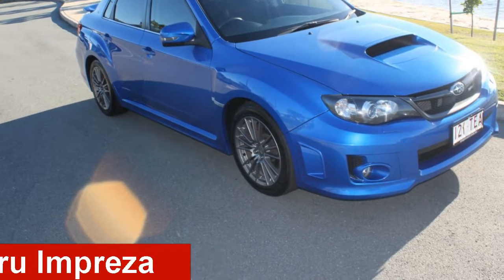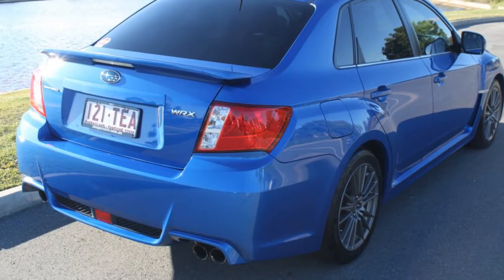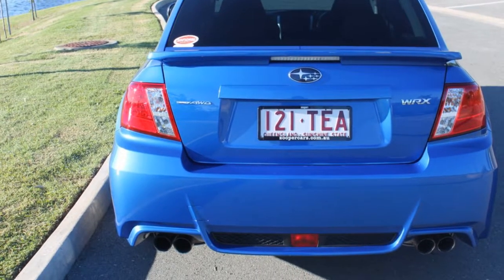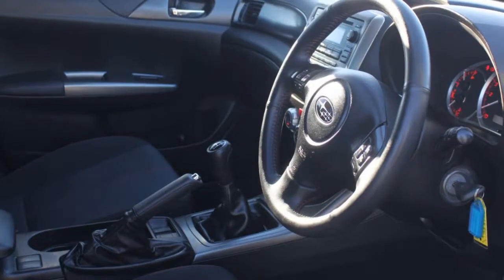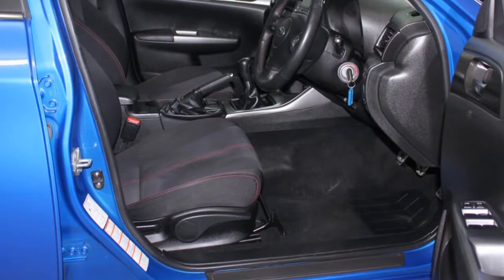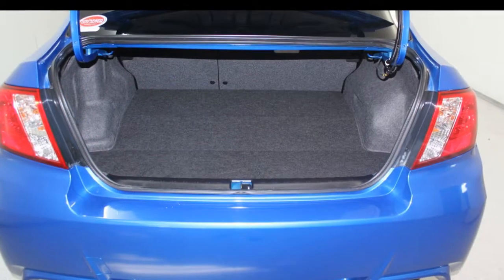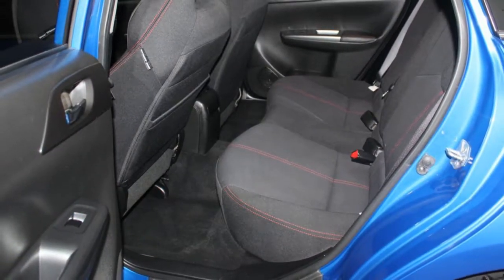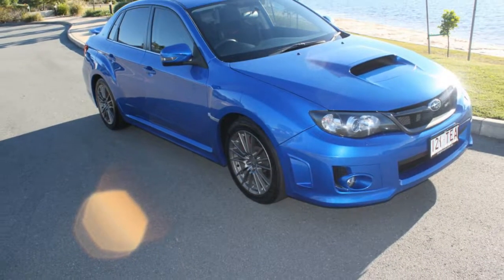2013 Subaru Impreza G3 MY13 WRX AWD Blue 5 Speed Manual Sedan